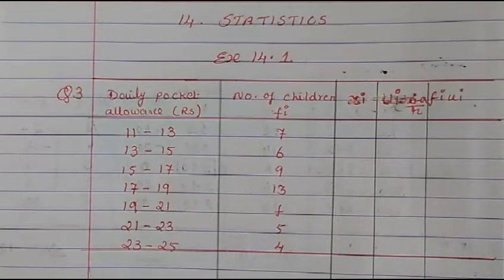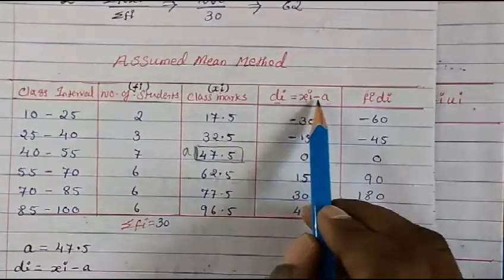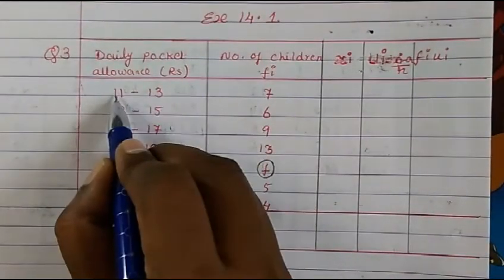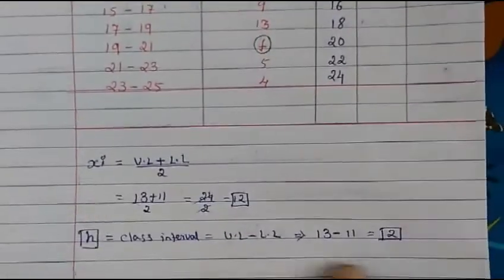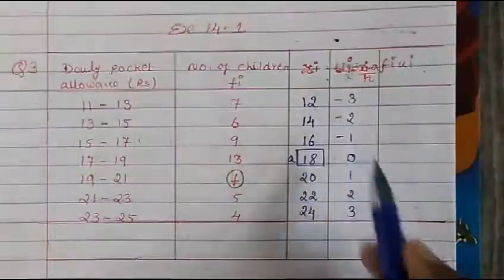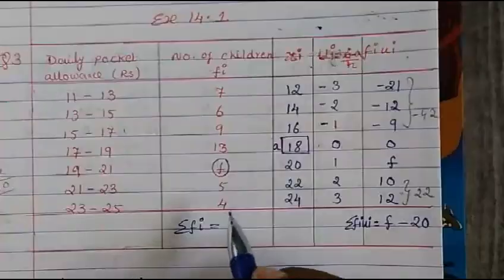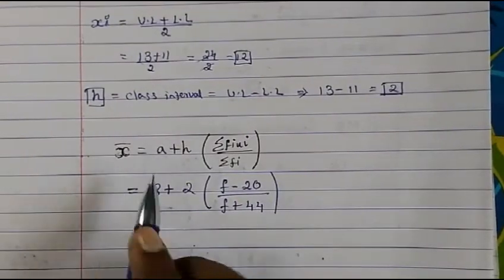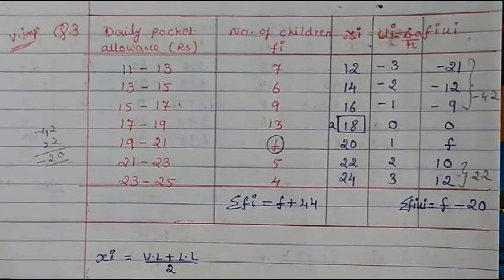10th Maths NCERT. 14. Statistics. Ex.14.1, Q3